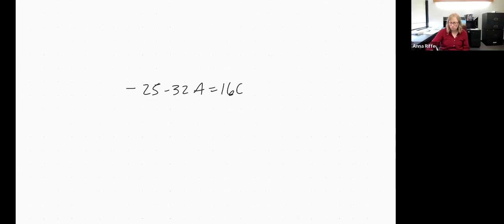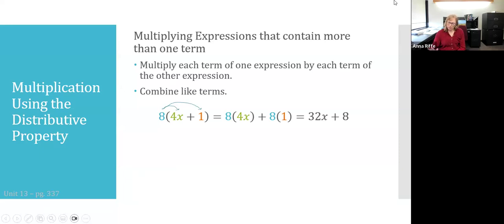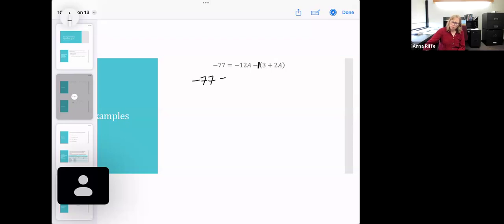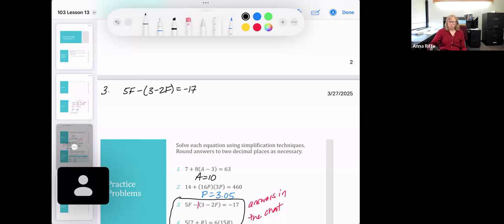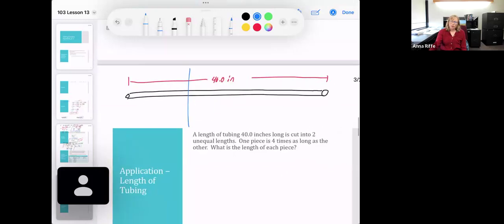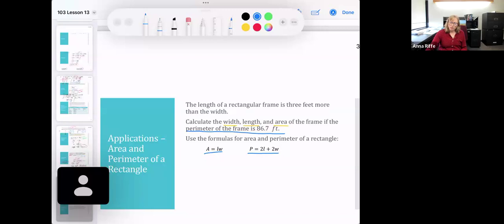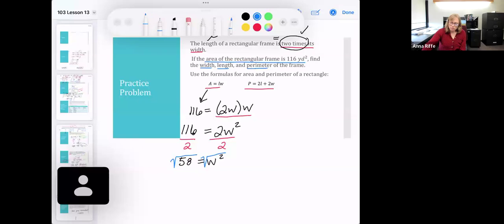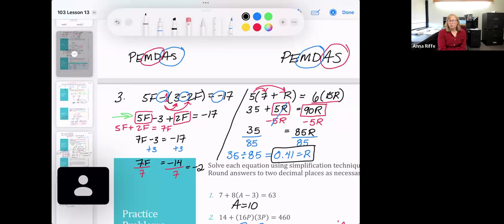3/27/2025 MATH 103 Lesson 13